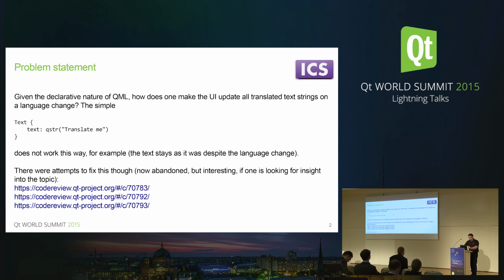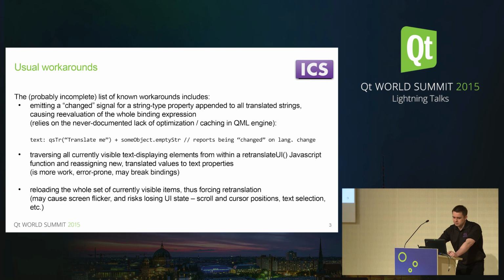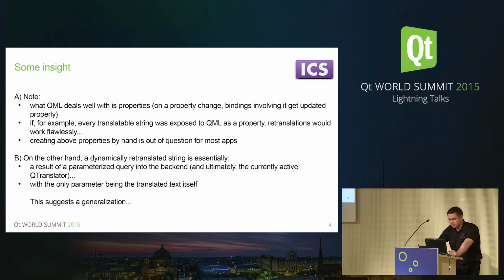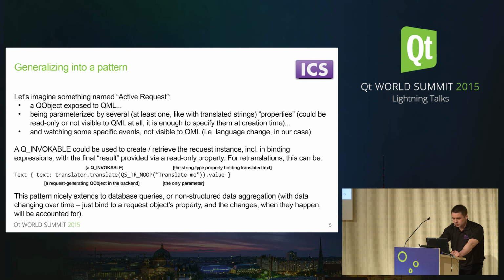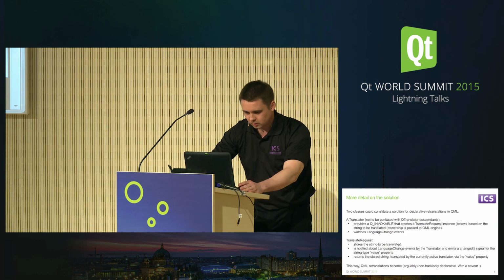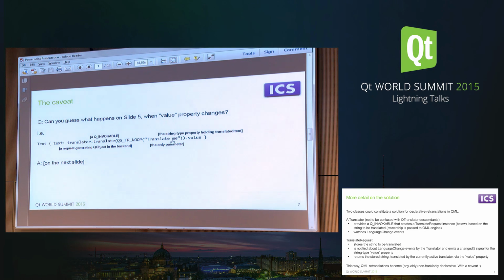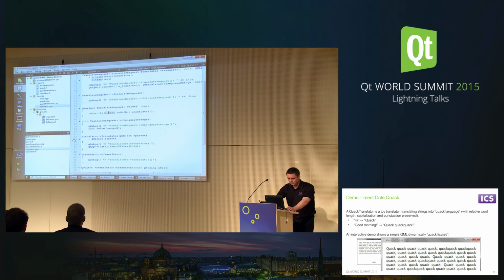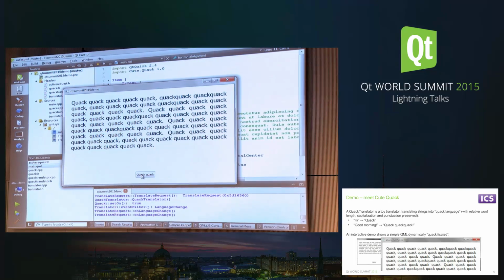QtWS15- Lightning Talk, Declarative Retranslations in QML, Vladimir Moolle, ICS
Declarative Retranslations in QML:
Have you seen QML code flipping a (never read on the other side) flag, just to force a tr() call to happen in C++? Or an empty string property, appended to all translated QML strings and pretending to change, merely to force expression reevaluation (which is not guaranteed to happen, strictly)? Or a retranslateUi() Javascript function traversing text properties in the scene on UI language change? This talk suggests a cleaner (and more “declarative”) alternative, lacking the drawbacks of above approaches. Additionally, some generalizing observations are made (i.e. what if what you are dealing with is not a string-in-string-out function, that relies on some hidden state, but rather a more complex query whose context may change with time?). A small self-contained example will be provided.